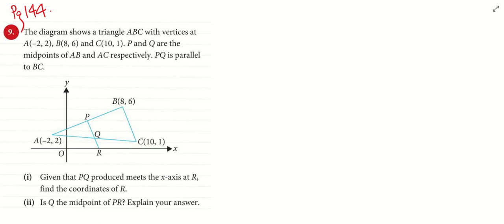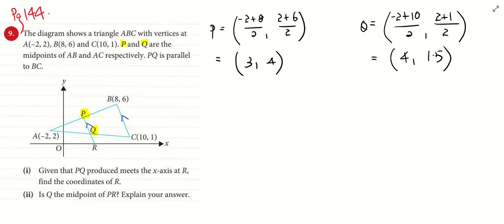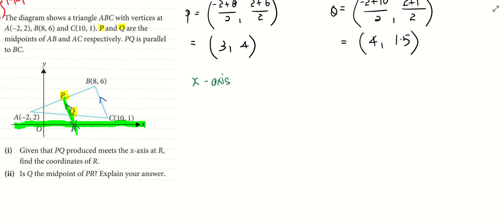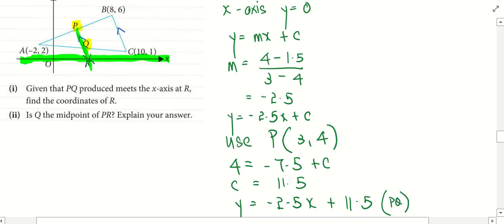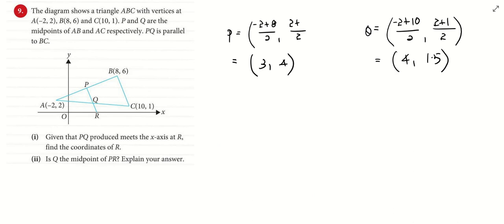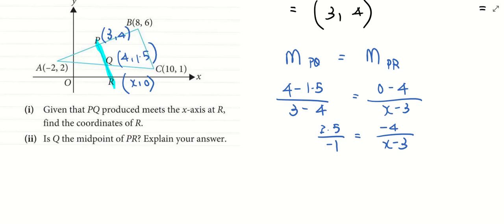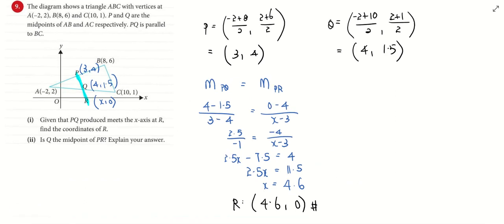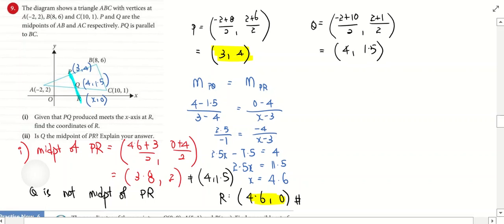2023 3I AM Coord Geo Word Prob 1 LKK